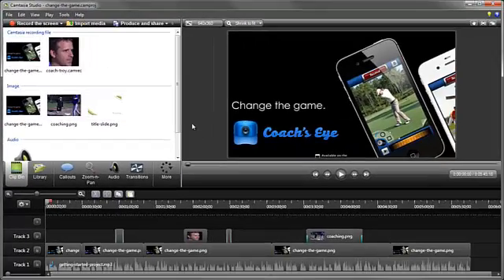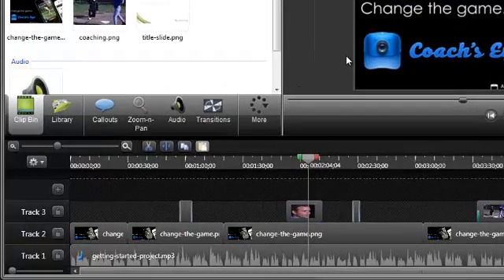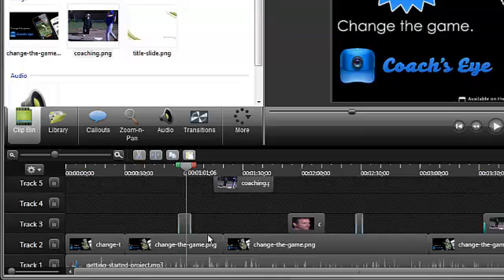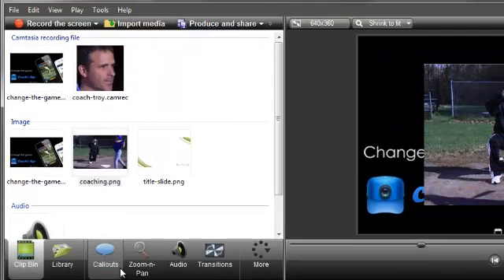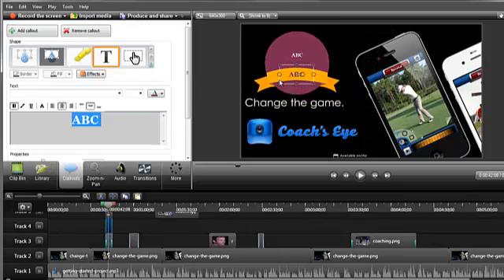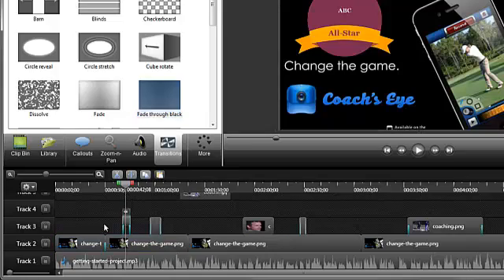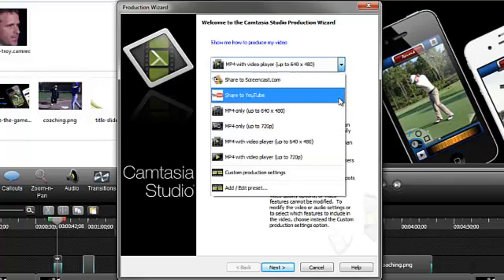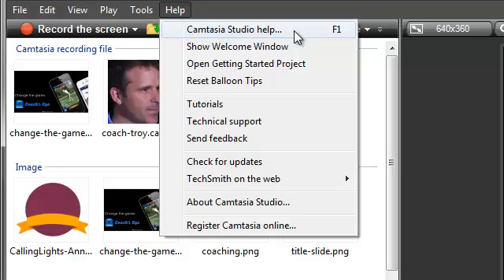captura numero 2 qquispe mariano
archivos y carpetas